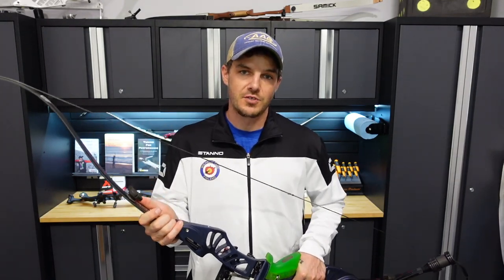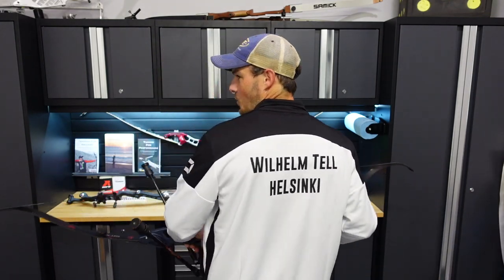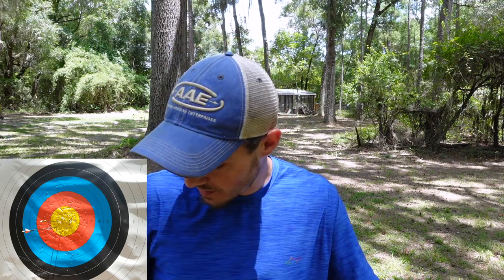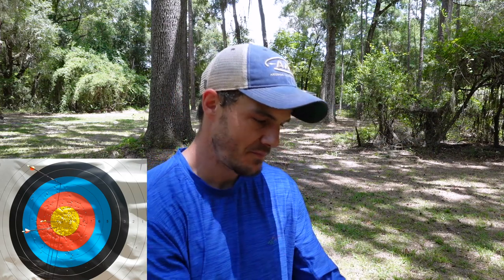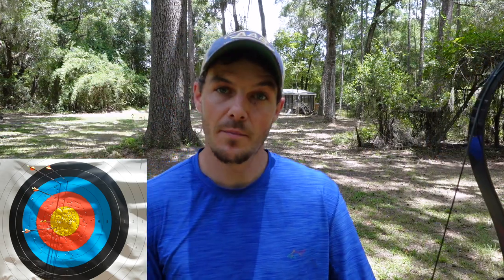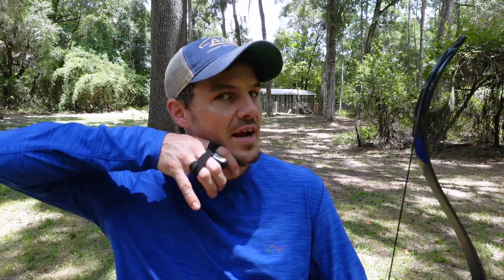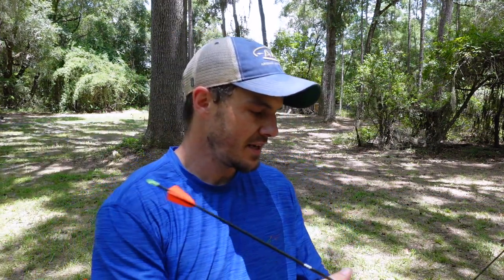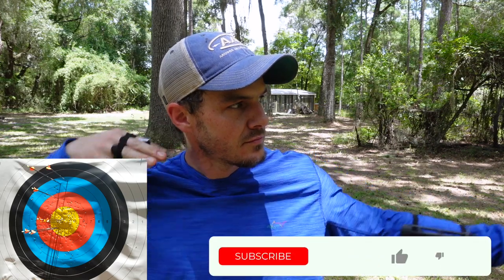Why You NEED to Shut Your Mouth When Shooting Archery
New and seasoned archers alike both can overlook something as simple as keeping their mouth shut while shooting their bow. If you shoot your bow with your mouth shut you will have much tighter groups and higher scores!

*Send Cool Stuff To:
Jake Kaminski

Bitcoin Wallet: bc1q43y5ktt760gf2e4g6rclwv4hkg6hm5ljg4ldhx
Ethereum Wallet: 0x4144237C85978c43671206D69D666fe6E0e50355
Dogecoin: DJf31rygfsWwSRqudLCC9FYekJfLBXVAQJ
Bitcoin Cash: qz2wy3568wnfp3dzmk6m5h7nq2u8wm34xq3urkppzz
Ethereum Classic: 0x118A4a0cA5Ad03FE401Db5059f83E28D61859cc6